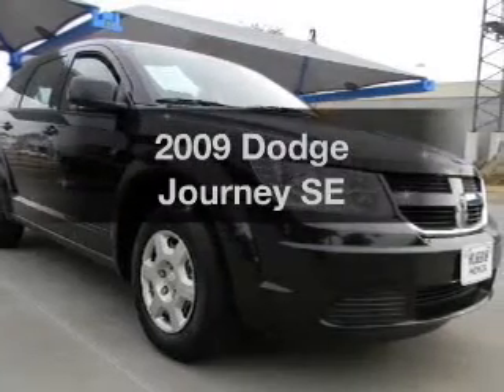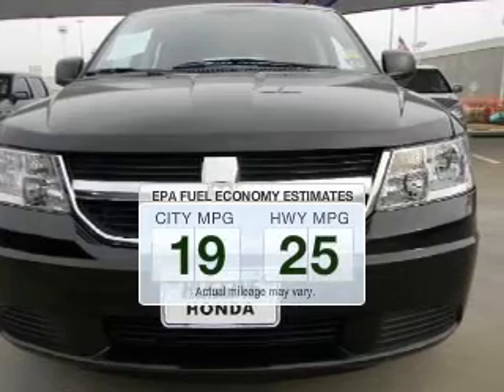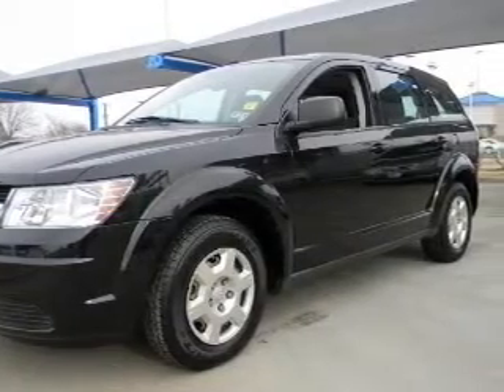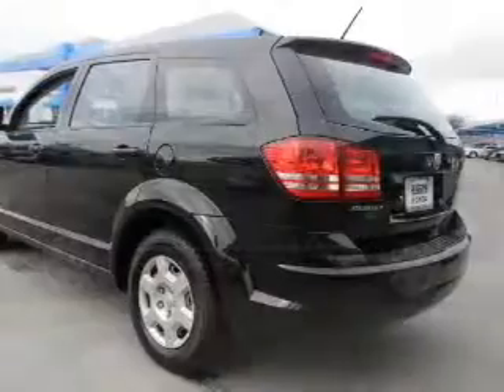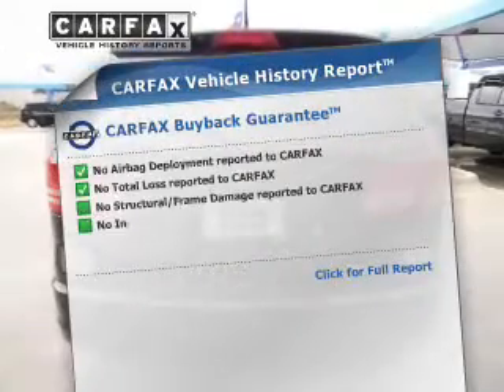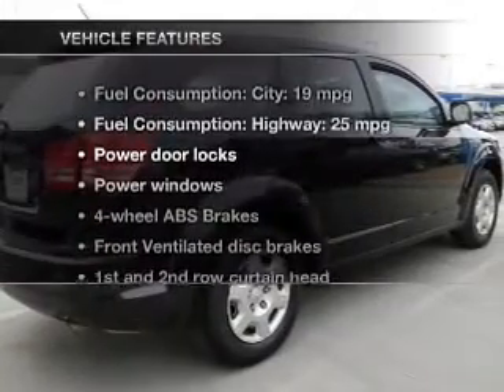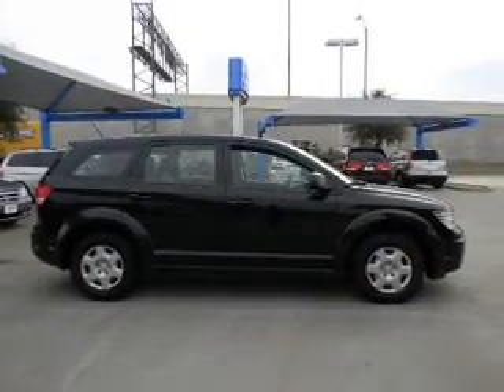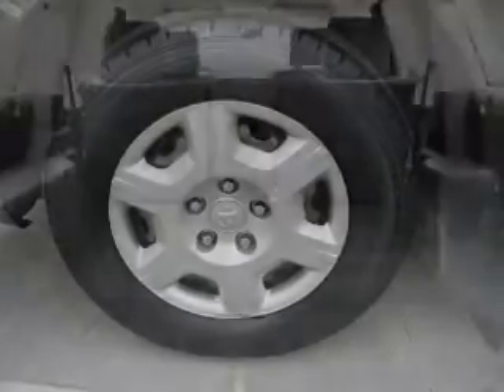2009 Dodge Journey - North Richland Hills TX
Year: 2009
Make: Dodge
Model: Journey
Trim: SE
Engine: 2.4 liter inline 4 cylinder 16 valve MPFI DOHC
Transmission: 4-Speed Automatic
Color: Black
Mileage: 75785
Address:
7551 NE Loop 820